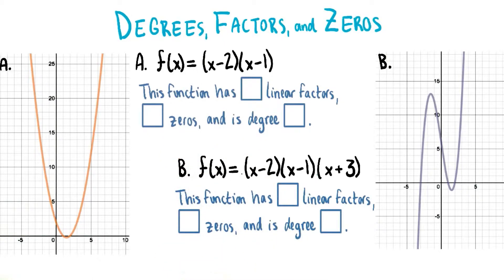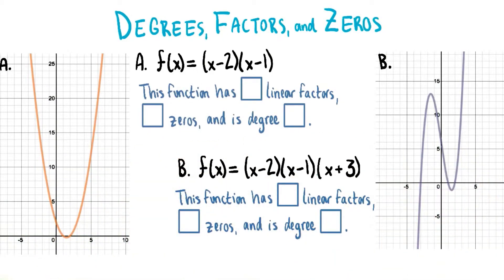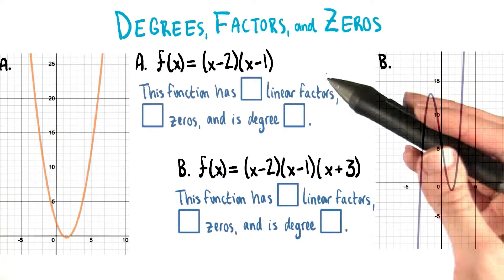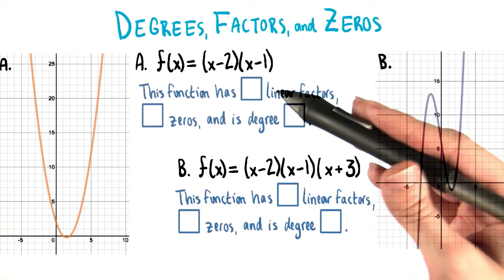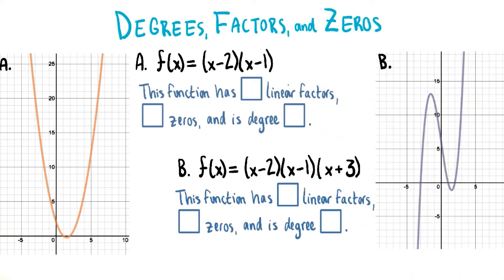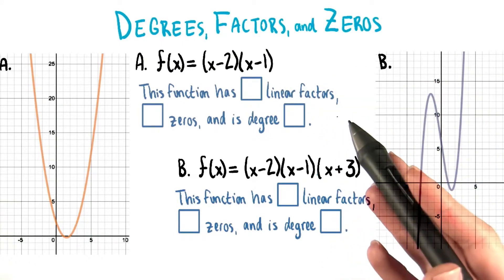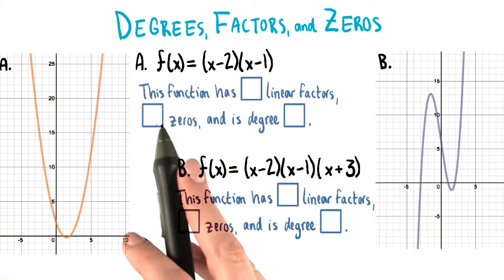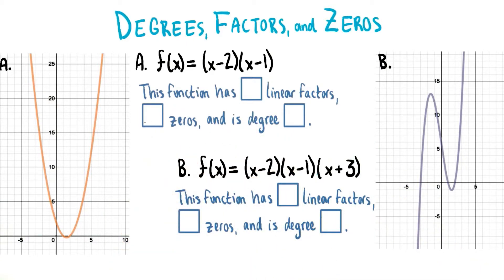Factors Zeros and Degree - College Algebra